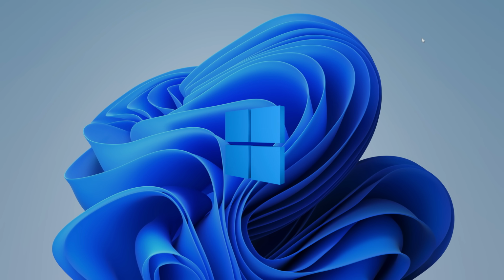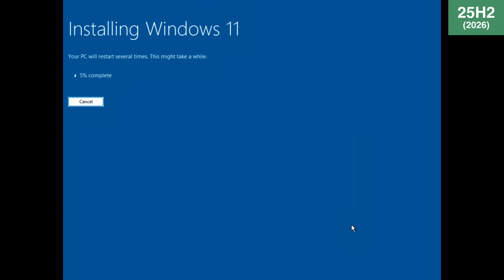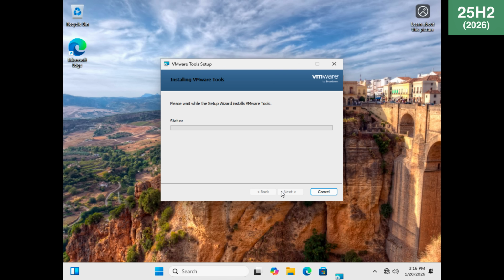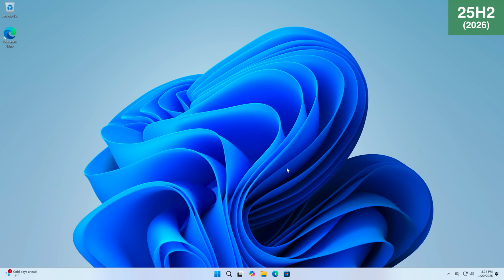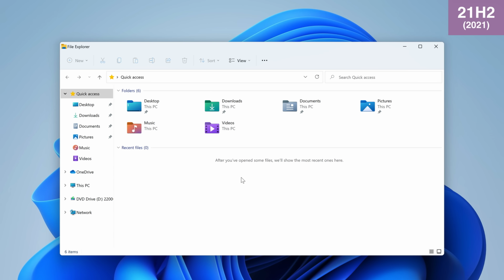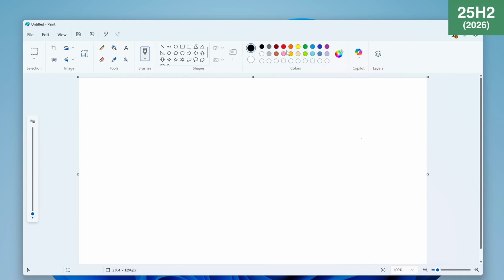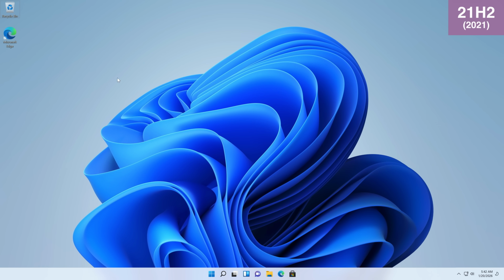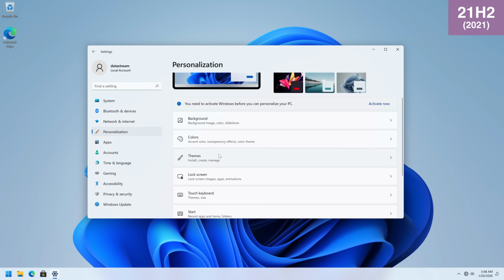Windows 11 (2021) vs Windows 11 (2026)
How has Windows 11 changed from it's first release of 21H2 to where we are now with 25H2. Has it gotten better or worse?

Timestamps:
0:00 Intro
0:13 Installation & Setup
2:17 Comparing features
7:10 Outro